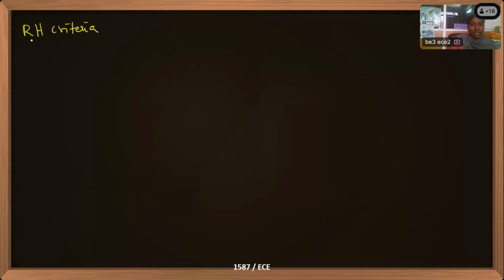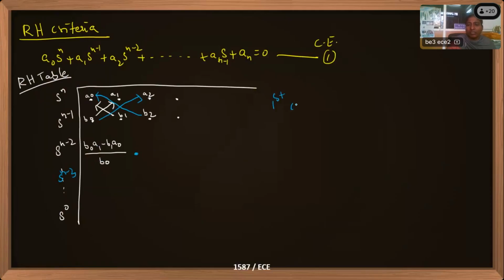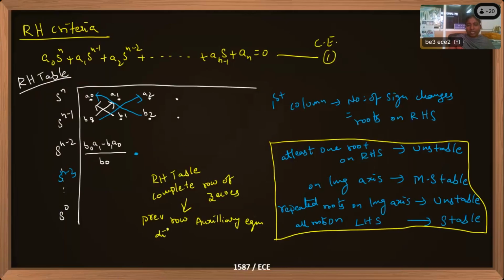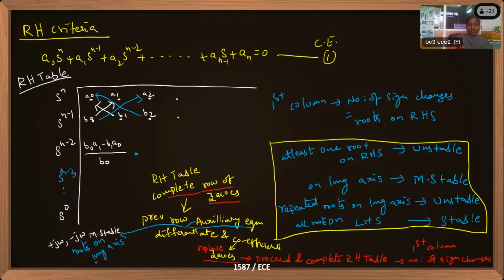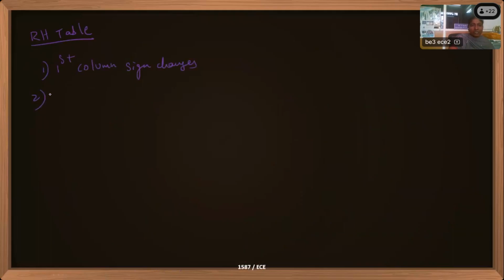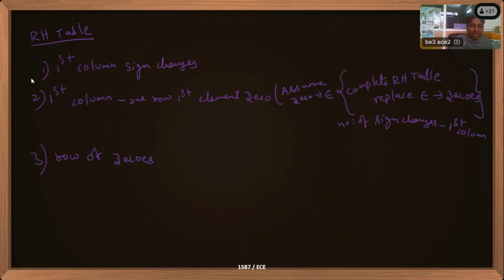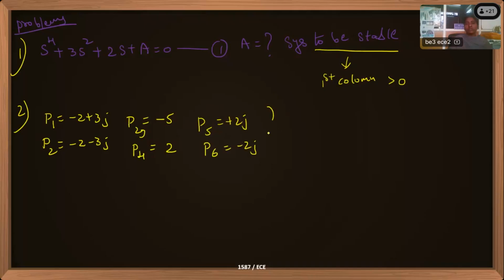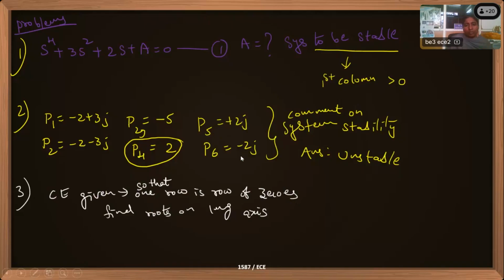Control systems- RH Criteria overview